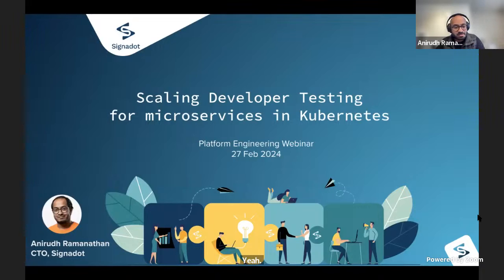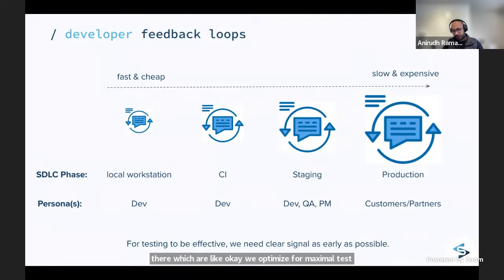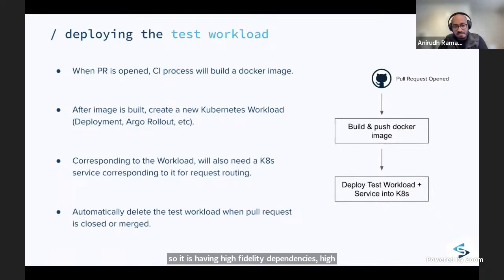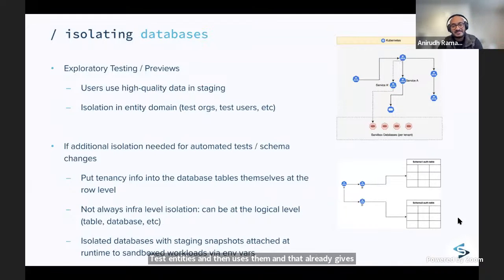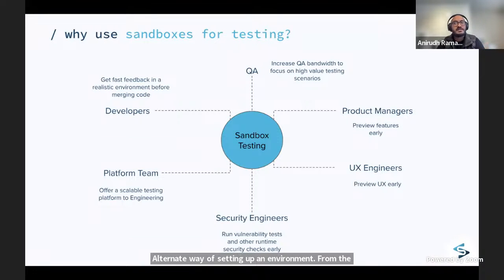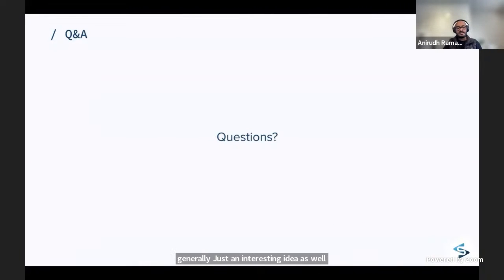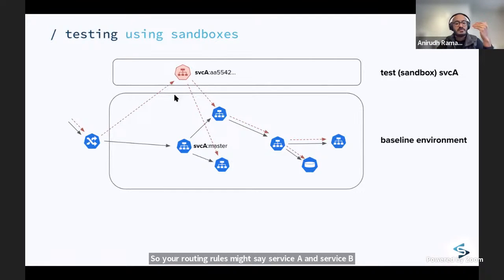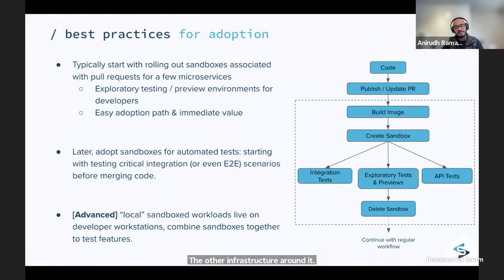Scaling developer testing for microservices in Kubernetes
This talk by Anirudh Ramanathan, CTO at Signadot introduced a unique approach to testing where a single shared staging environment is multiplexed to run integration tests for each pull request, as well as from developer workstations. We navigated the complexities of managing and scaling these tests in a Kubernetes environment, using open source components in real-world scenarios.

In this talk, you will:

- Understand how to leverage OpenTelemetry and Service Mesh in a shared staging environment for concurrent microservice tests, with a deep dive into the components of effective microservice integration testing.
- Learn from real-world examples of strategies that have been successful in companies managing hundreds of microservices at scale, offering a unique perspective on scaling practices.
- Gain insights into organizing and managing comprehensive testing strategies for microservices, extending beyond just integration testing to provide a holistic view of microservice testing in an organization.

Want to join the next talk?